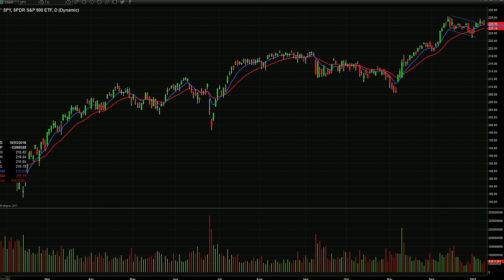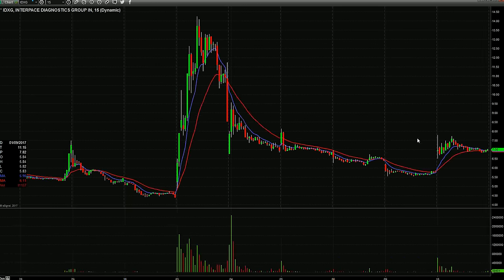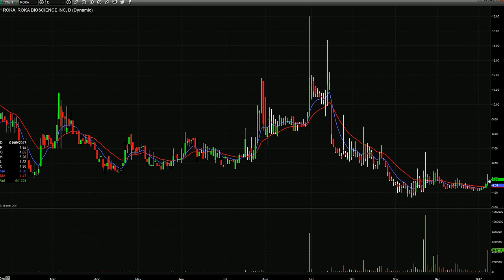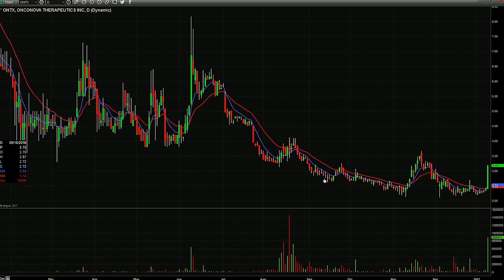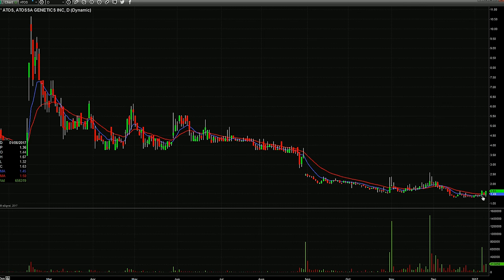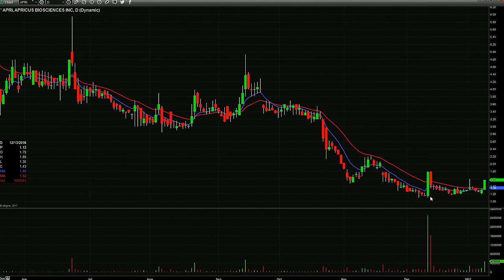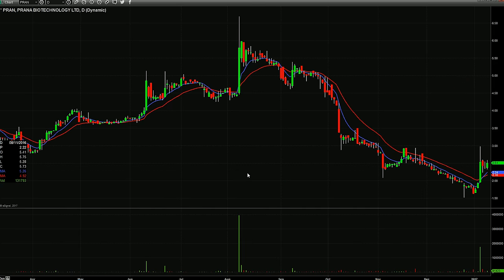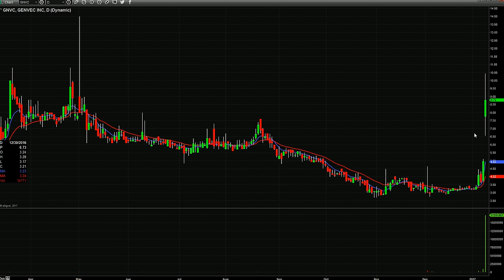Day Trading Watch List Video for January 11th